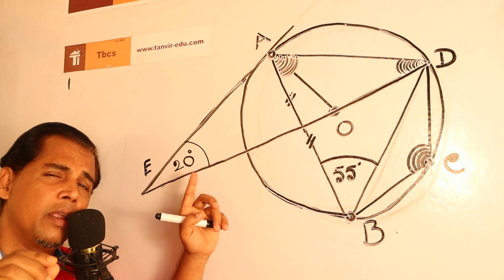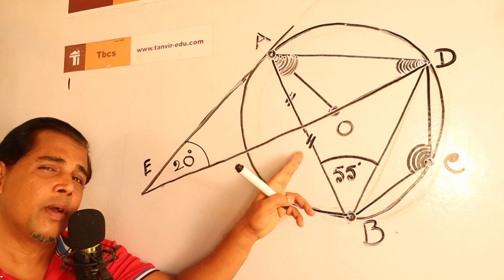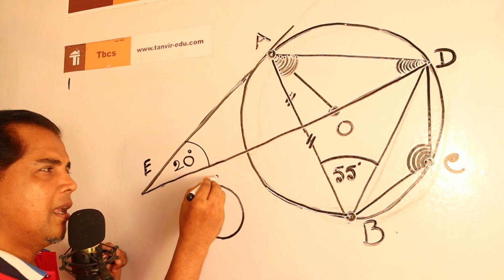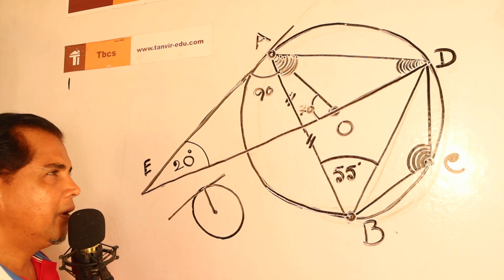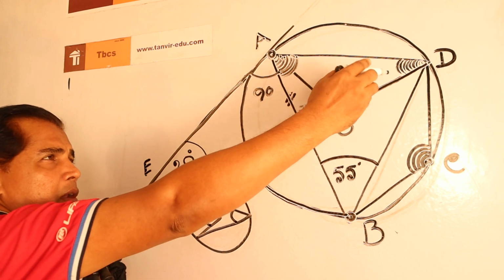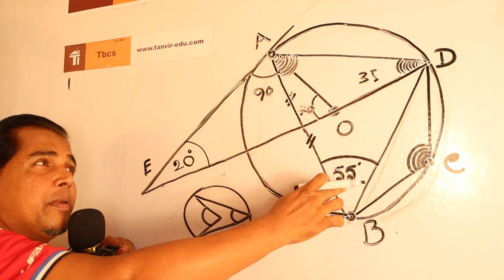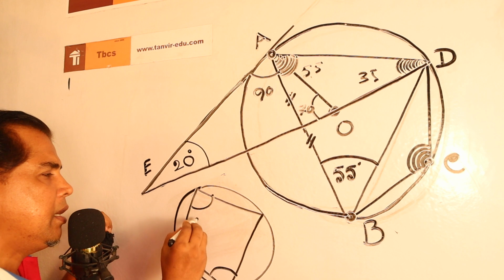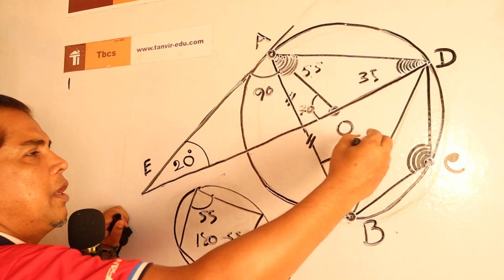Math on Angle & Circle properties, IGCSE O' level.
angle ,circle ,properties...With a great mission & vision - Tbcs - O/A' level ( Ed/ Cambridge) - online School worldwide, IELTS ,SAT - business page has been established .Our targets are providing subjects wise lectures on O/A' level ( Ed/ Cambridge),IELTS, SAT. Our commitments are benefiting the int'l students through guidelines .We will keep uploading minimum two videos in a week .
For establishing a professional globalized world -education has no alternative - for fulfilling the dreamt society - we have been teaching igcse/IAL ( Ed/Cambridge) ,IELTS,SAT since 1995.

Services - available in Tbcs to Igcse O' level  (viii-x) / A' level (xi-xii)( since 1995)
�After perfectly teaching - Compulsory extractions are taken regularly.
�For raising exam proactivenes - int'l past papers would be tackled by students relentlessly & those are evaluated with int'l answer papers accurately .
� Life � motivation ,anti drug awareness ,subject chosing & career inspirations are given beside education.
�Mocks are taken in last 6 months .
�The final registration supports would be given through the British Council .

We firmly believe that,  the creator supports those enterprises- who are working for the societies . So, We have been dedicating the best efforts for changing the thousands of lives - through teaching ,arranging tests, right evaluating ,supporting registration through the British Council.